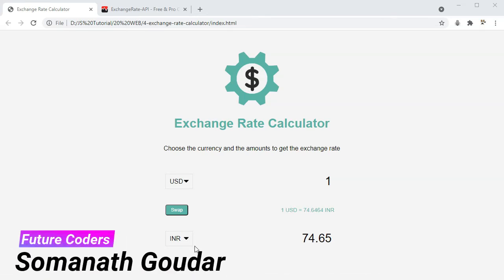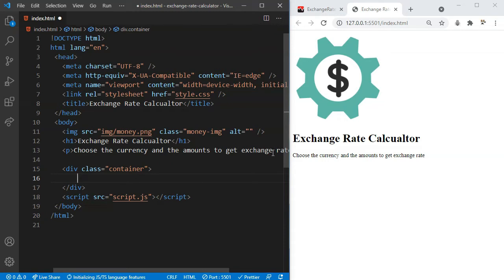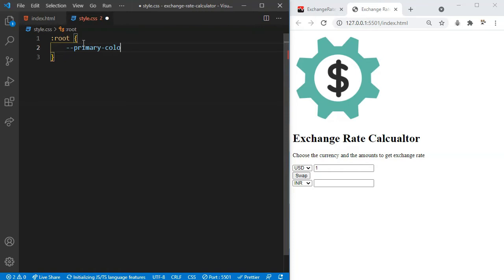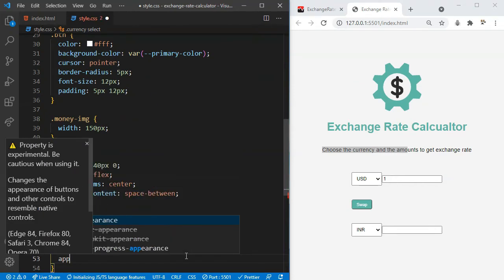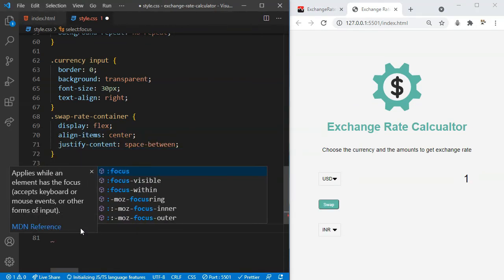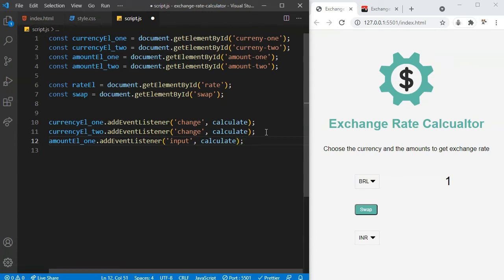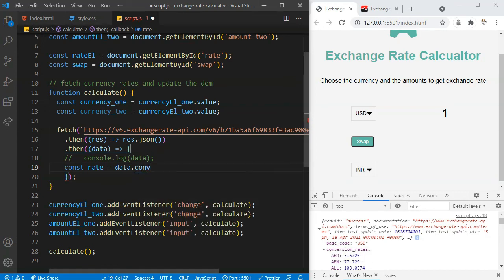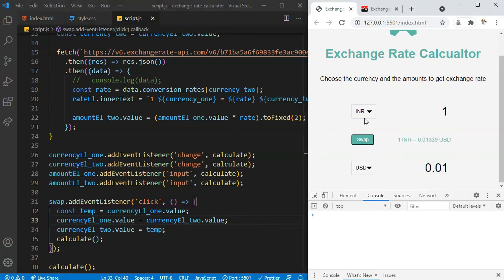Build a Currency Converter using JavaScript - JavaScript Beginner Projects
JavaScript Projects Tutorial. We will be using fetch api to fetch data from an external api to get currency data.

Credits :
These projects are part of Traversy Media's Course on Udemy
20 Web Projects with Vanilla JavaScript